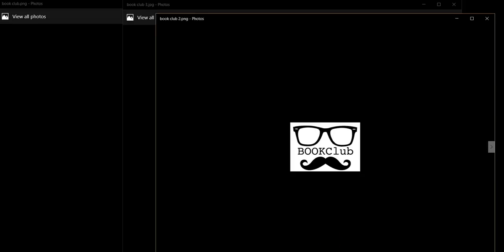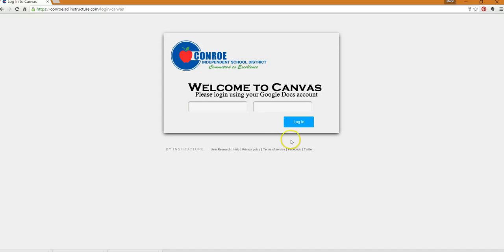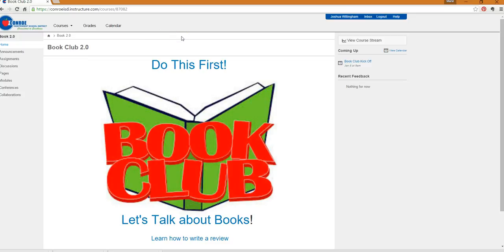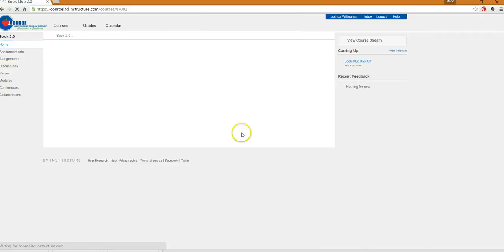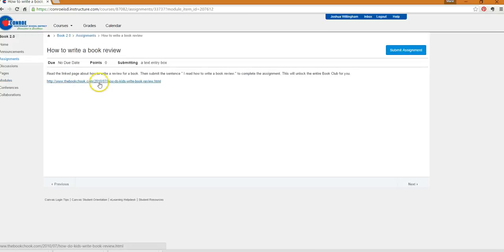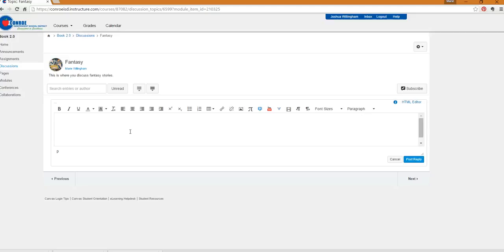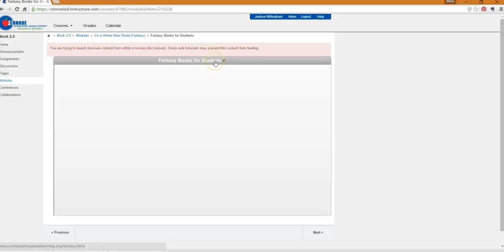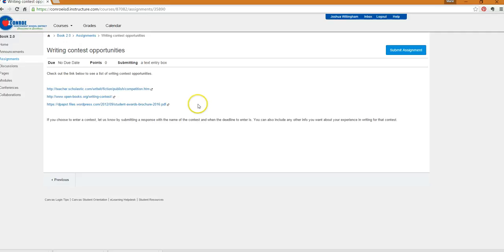Book Club 2 0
How to access the online Book Club at Collins Intermediate